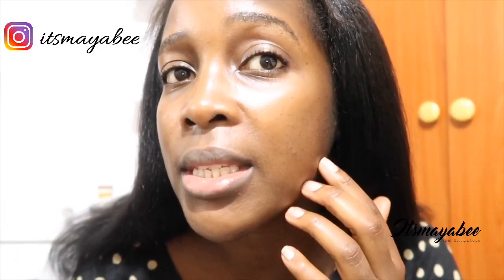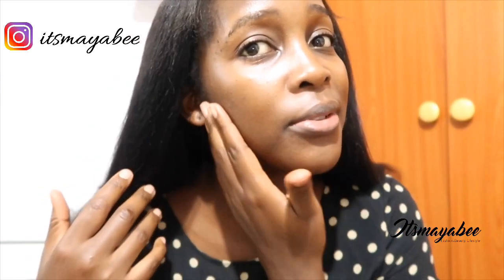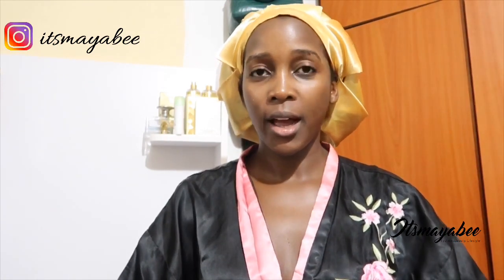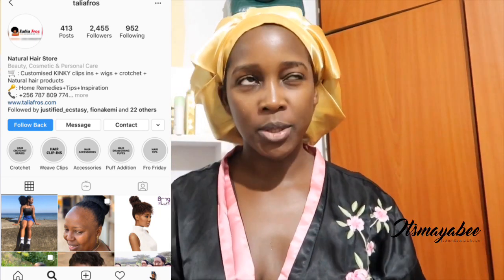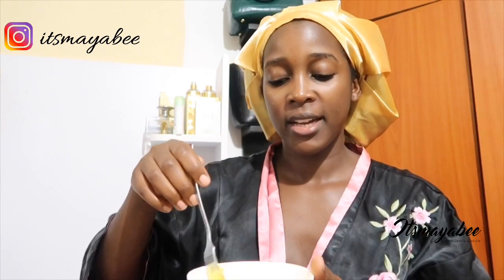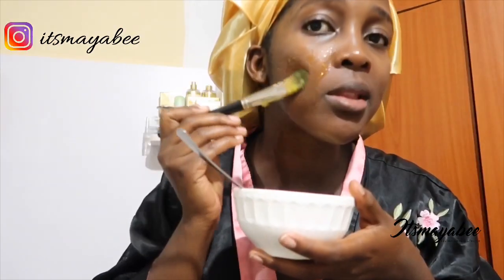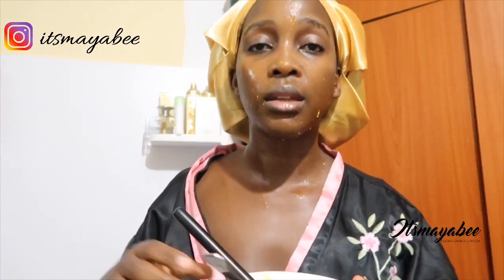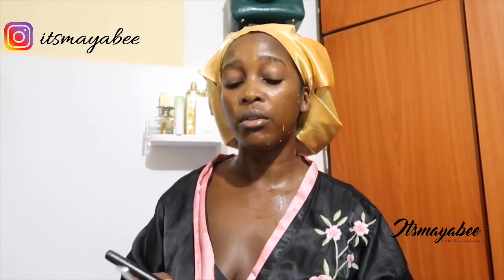EASY HOMEMADE MASK FOR SMOOTH SKIN | ITSMAYABEE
Happy Thursday Lovelies,

Let’s Connect❤️

THE THINGS THEY DON’T TELL TOU ABOUT PREGNANCY AND MOTHERHOOD;

Stay Fab

XOXO

Maya